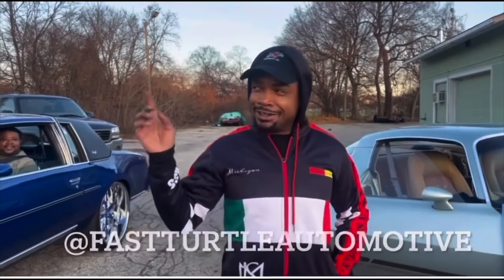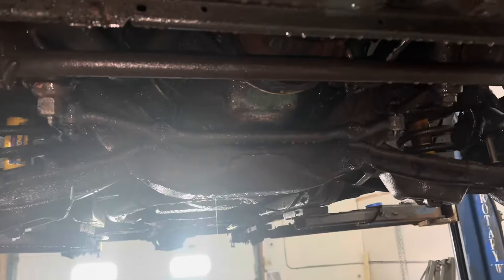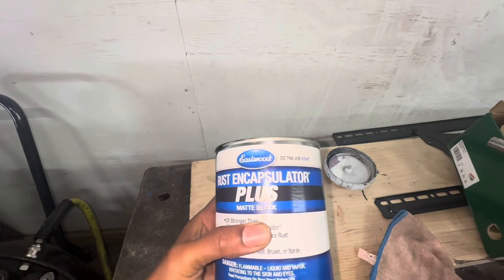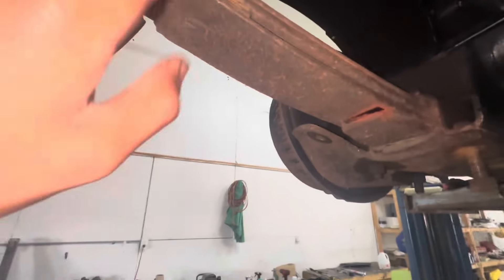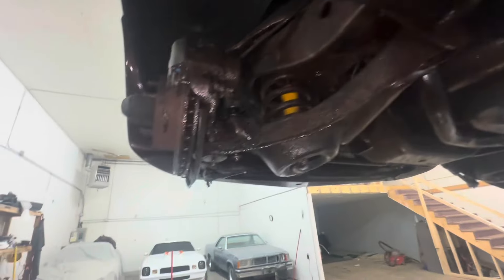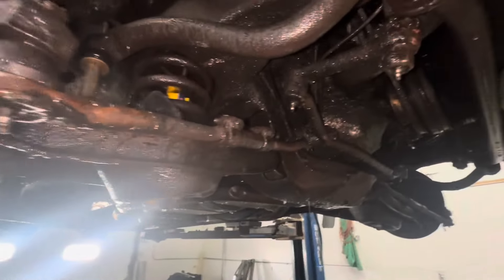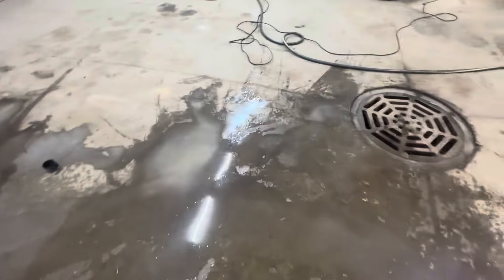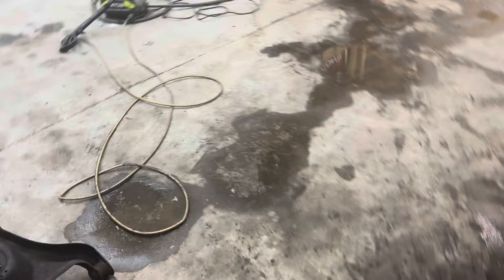1977 Trans Am unmolested gets new suspension and frame coating